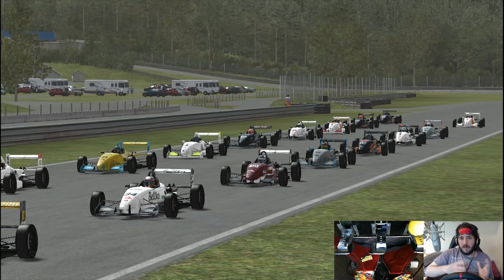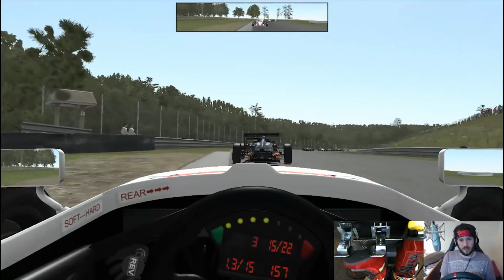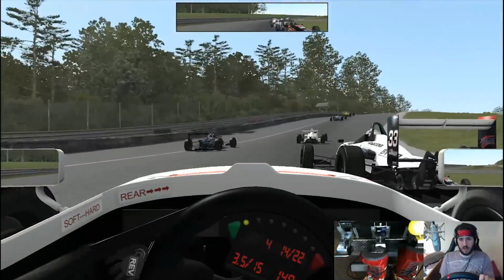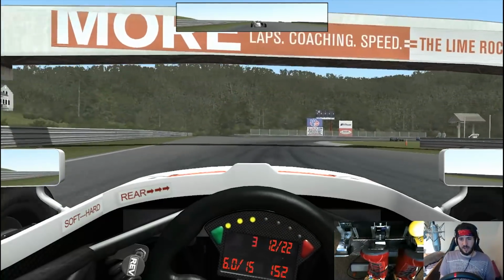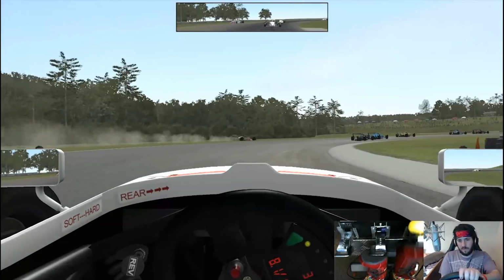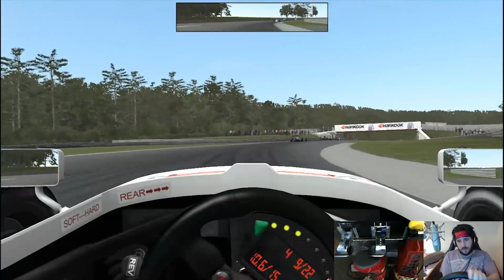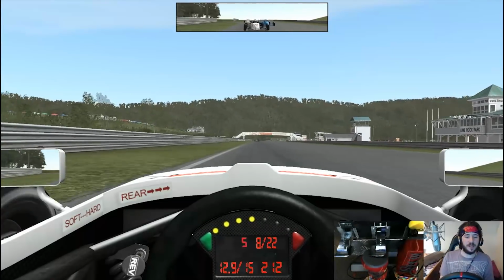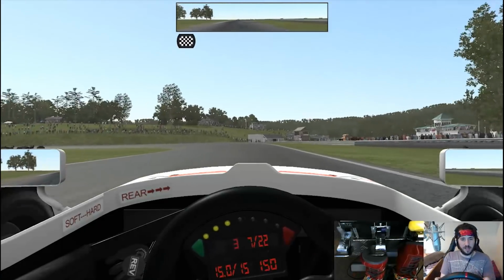rFactor 2 - Killer Kerbs (USF2000 @ Lime Rock)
I feel like this race perfectly sums up the state of rF2. When it works, it's amazing. When it doesn't...see thumbnail